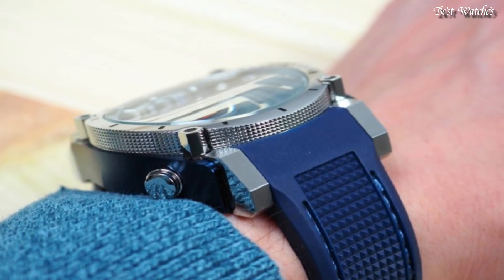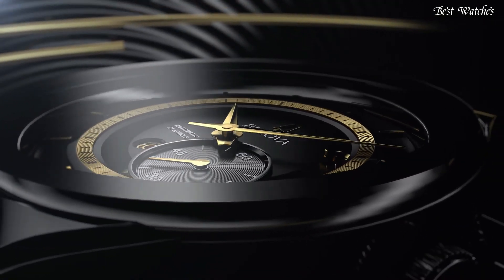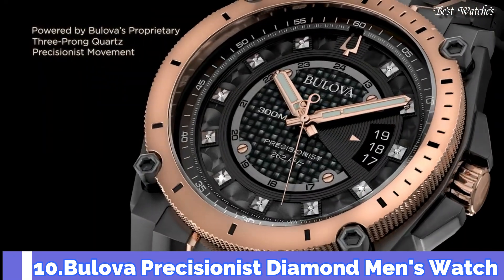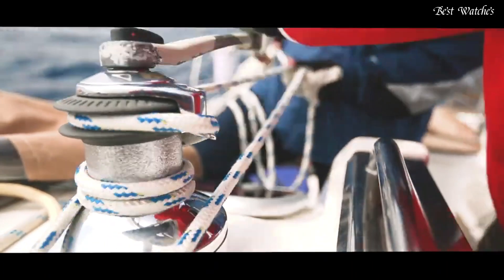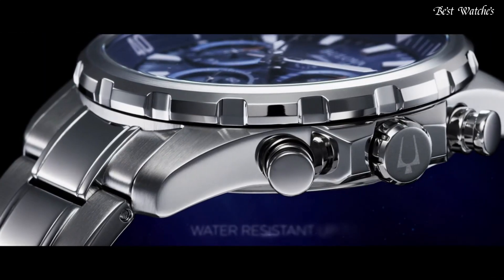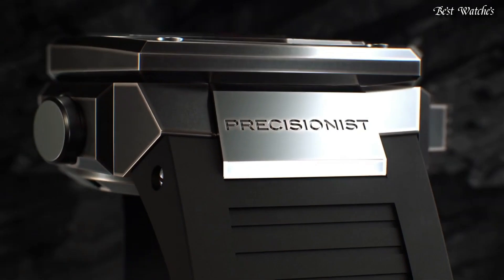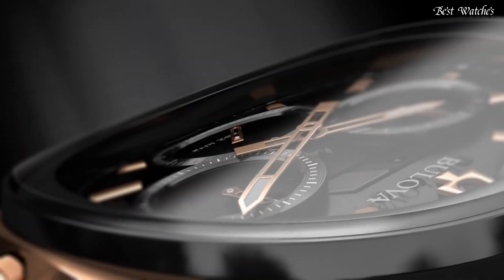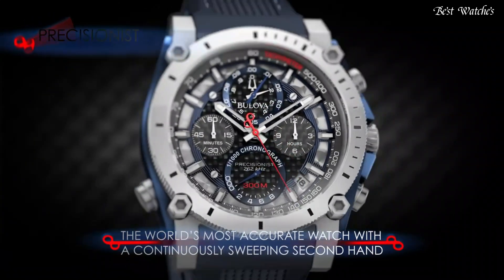Top 13 Best Bulova Watches To Buy in 2024!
20.Bulova Precisionist Chronograph Black Carbon Dial Men's Watch

★Amazon US
19.Bulova Precisionist X Special Edition Chronograph Men's Watch

★Amazon US
18.Bulova Regatta Automatic Black Dial Black Leather Men's Watch

★Amazon US
17.Bulova Marine Star Men's Watch

★Amazon US
16.Bulova Maquina Chronograph Quartz Black Dial Men's Watch

★Amazon US
15.Bulova Quartz Blue Dial Stainless Steel Men's Watch

★Amazon US
14.Bulova Curv Chronograph Black Dial Men's Watch

★Amazon US
13.Bulova Aerojet Chronograph Automatic Brown Dial Men's Watch

★Amazon US
12.Bulova Millennia Ceramic Watch

★Amazon US
11.Bulova Wilton Automatic Silver Dial Men's Watch

★Amazon US
10.Bulova Precisionist Diamond Black Dial Men's Watch

★Amazon US
09.Bulova Marine Star Automatic Grey Dial Men's Watch

★Amazon US
08.Bulova Archive Black Leather Strap Lunar Pilot Chronograph Watch

★Amazon US
07.Bulova Marine Star Chronograph Blue Dial Men's Watch

★Amazon US
06.Bulova Aerojet Chronograph Automatic Brown Dial Men's Watch

★Amazon US
05.Bulova Precisionist Chronograph Quartz Black Dial Men's Watch

★Amazon US
04.Bulova Oceanographer Green Dial Watch

★Amazon US
03.Bulova Curv Chronograph Black Dial Men's Watch

★Amazon US
02.BULOVA Computron Quartz Digital Men's Watch

★Amazon US
01.Bulova Precisionist Chronograph Mens Watch